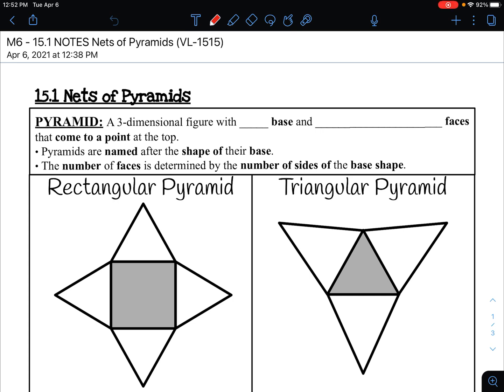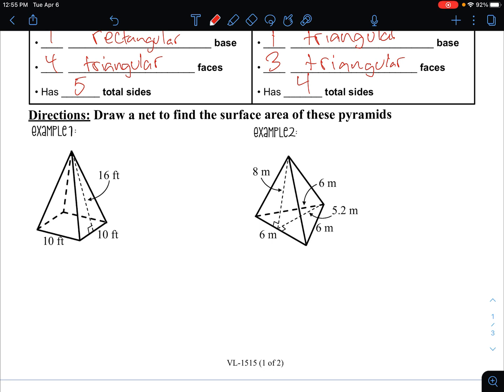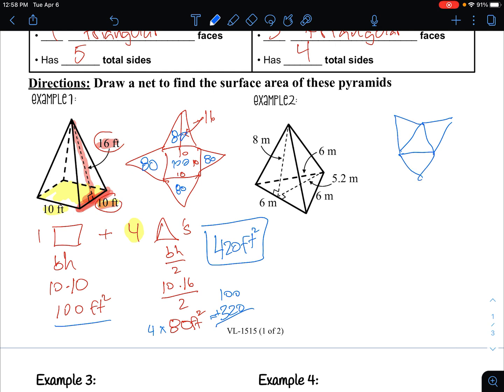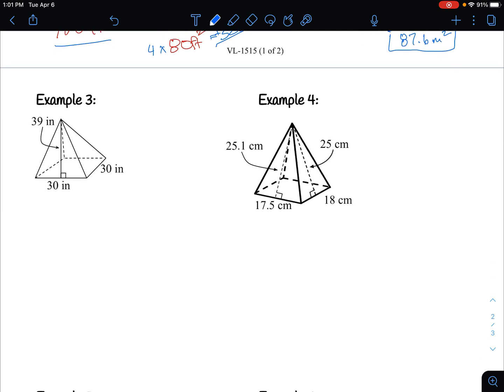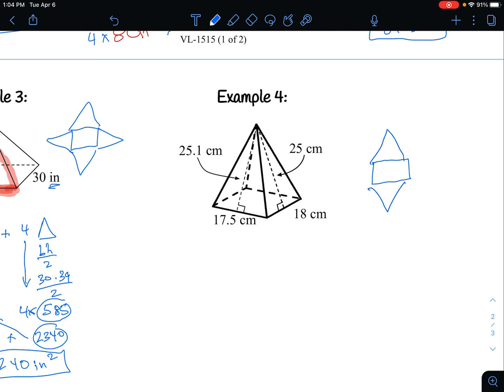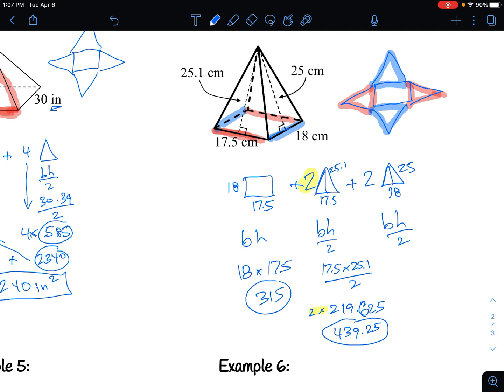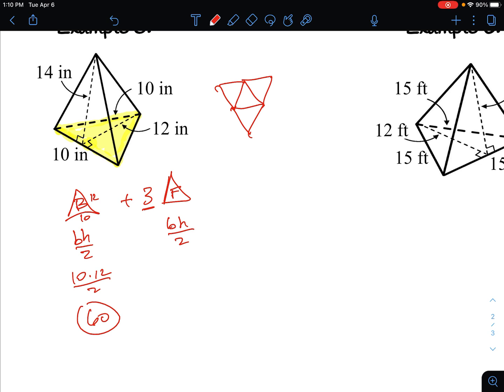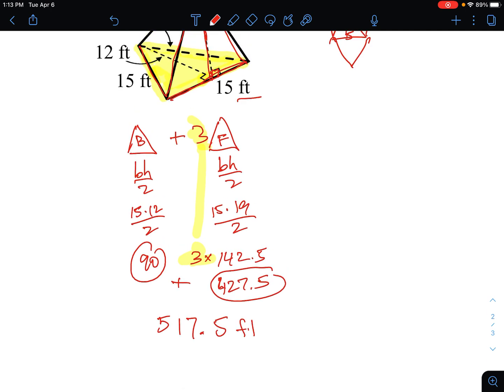M6 - 15.1NOTES Nets of Pyramids (VL-1515)